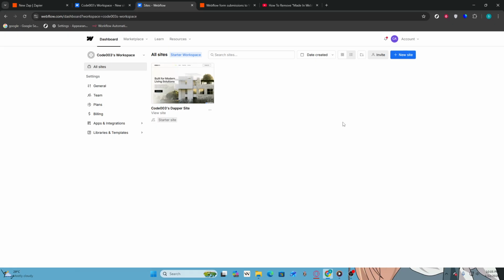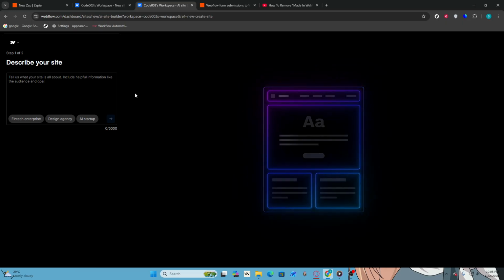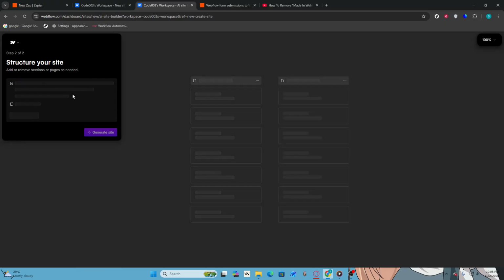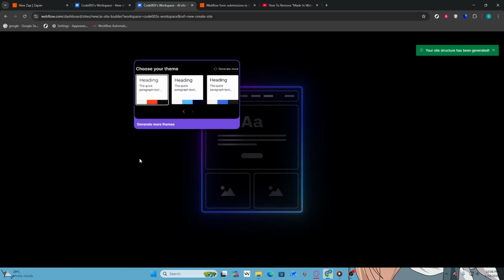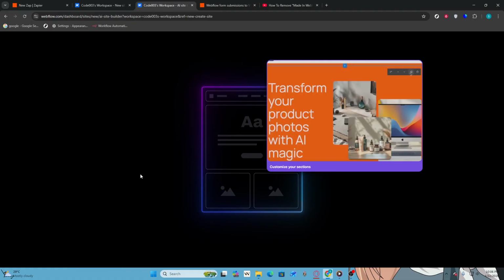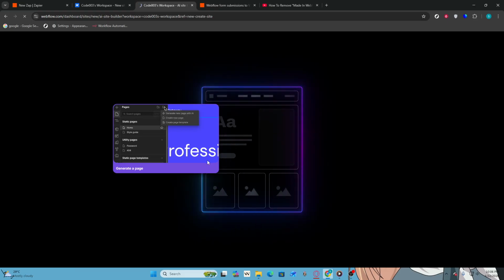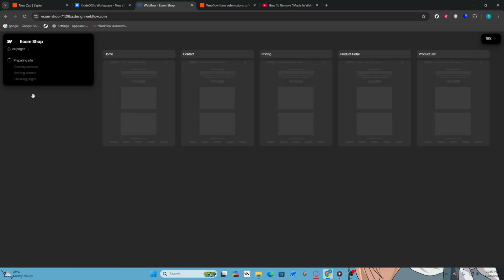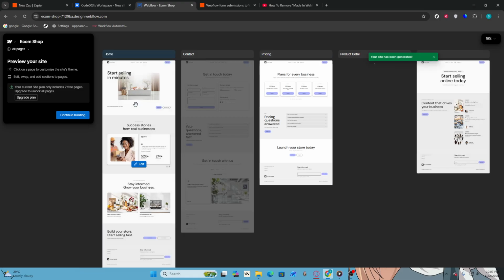How to create free website using Webflow[FULL GUIDE]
In today's Video we cover,How to create free website using Webflow.